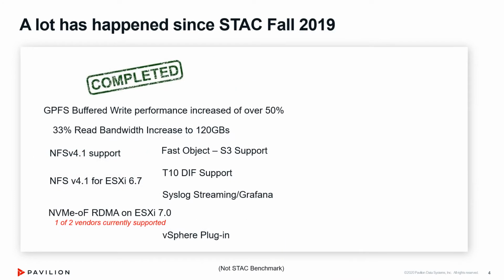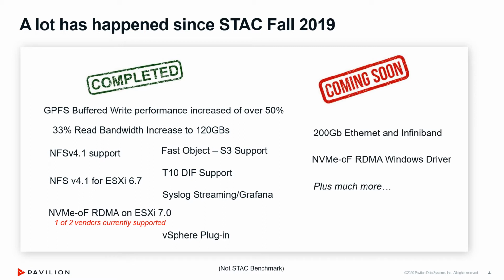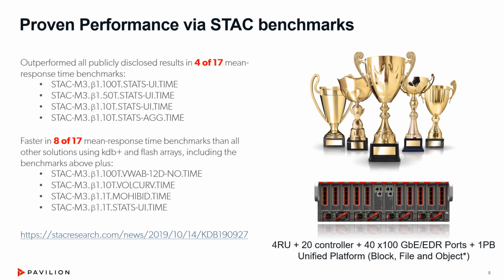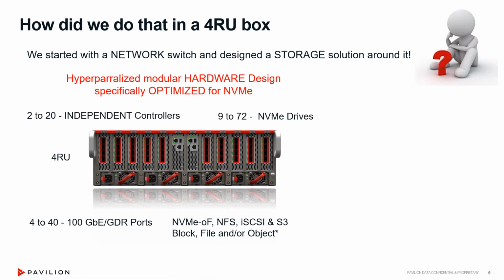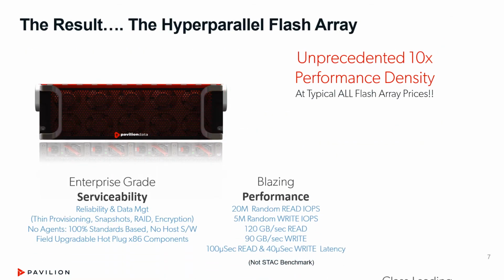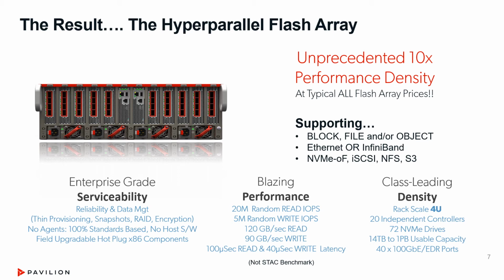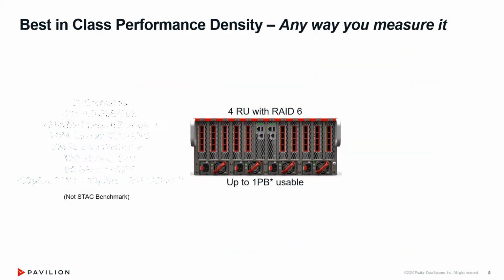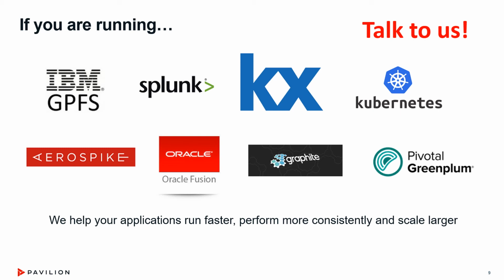High Performance Data Storage Solution in Financial Services - Pavilion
Costa Hapapopulous discusses how Pavilion is redefining data storage solutions to put real-time performance at-scale and within reach for all for financial,  trading and other transactional workloads at the STAC Summit 2020. The Pavilion Hyperparallel Flash Array leverages NVMe and NVMe-oF throughput, IOPs, and ultra low latency for block, file, and object workloads to provide unified storage to FinTech applications.